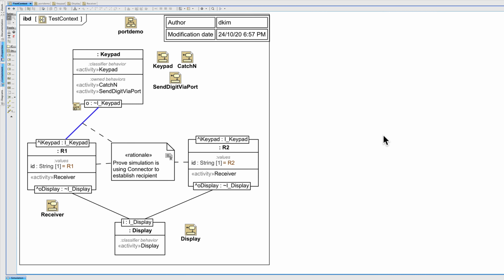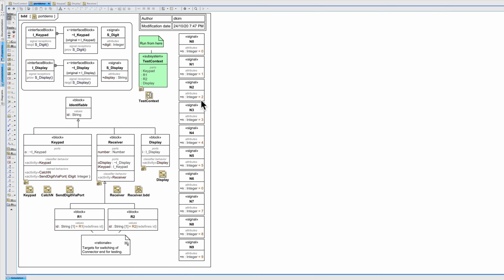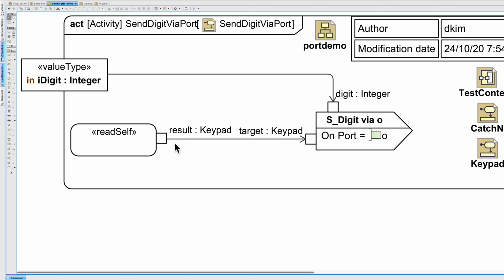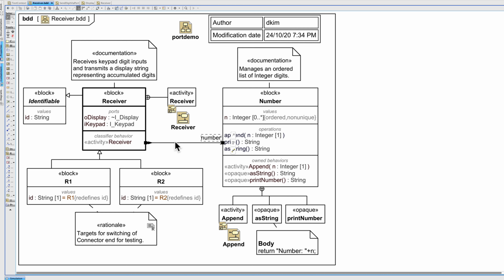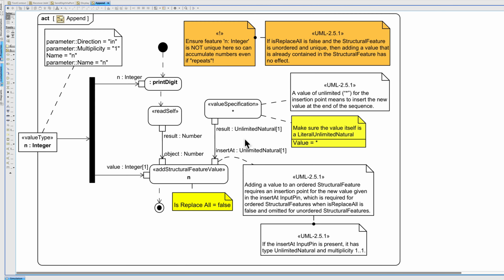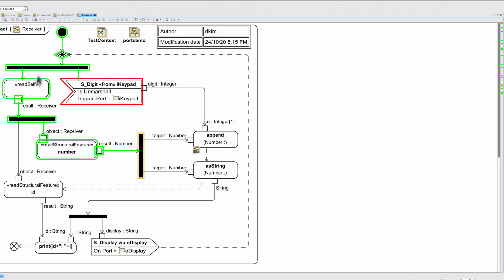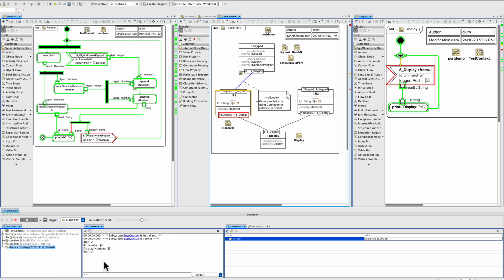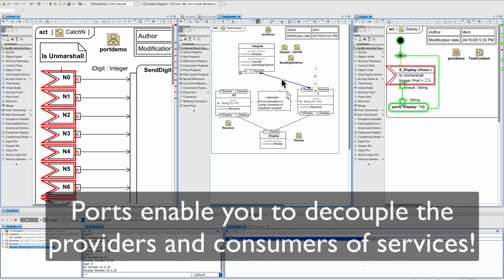HOWTO Send and receive a Signal via Ports in SysML and Cameo Simulation Toolkit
Explains how to send a Signal via one Port and receive it at another Port, and simulate it in Cameo Simulation Toolkit for MagicDraw SysML or Cameo Systems Modeler.

Format: 4K: narrated screencast

Find out about Webel IT's training courses for UML and SysML for Model-Based Systems Engineering here: